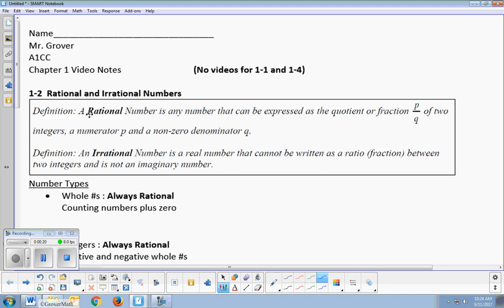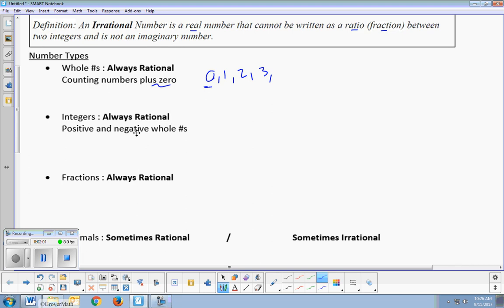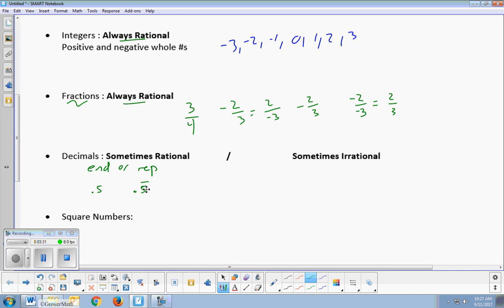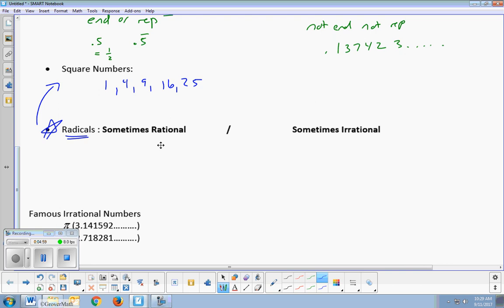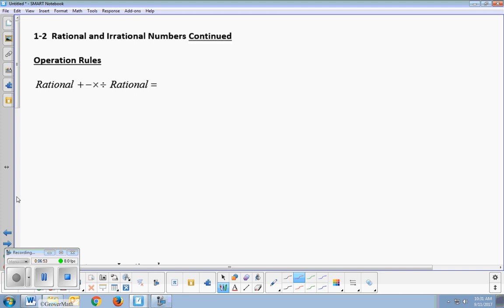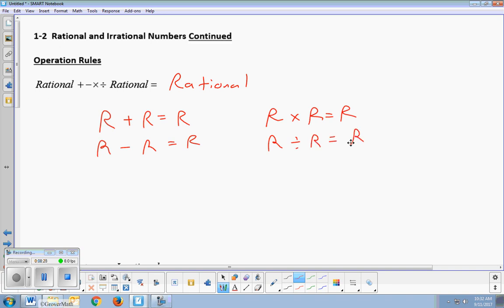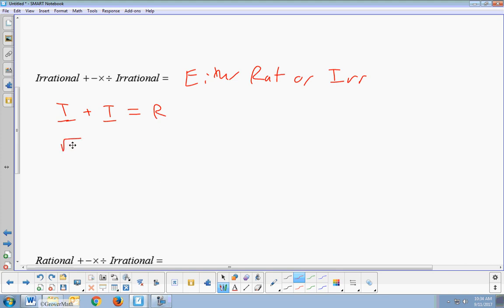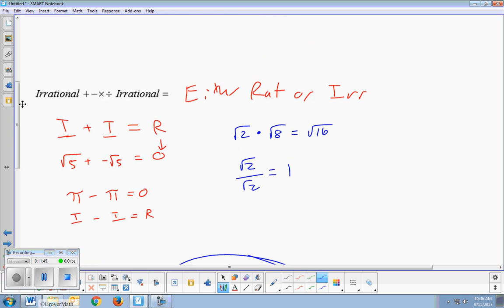A1CC 1-2 Rational and Irrational Numbers